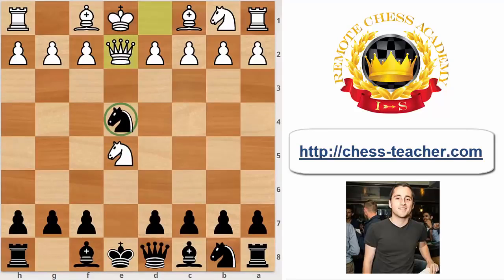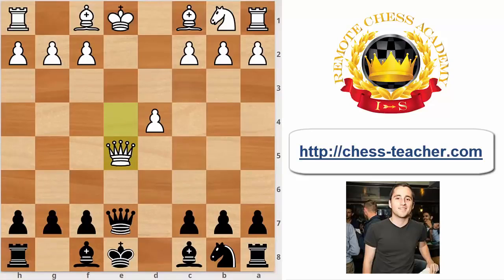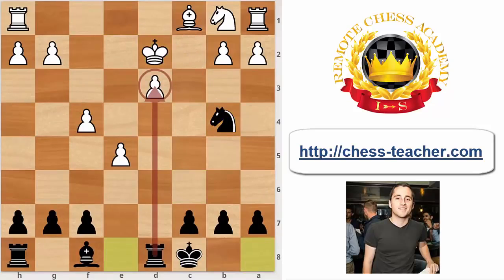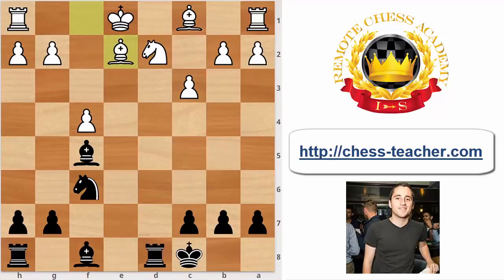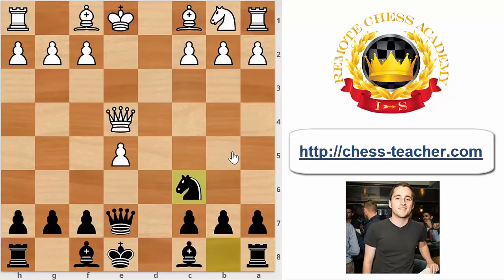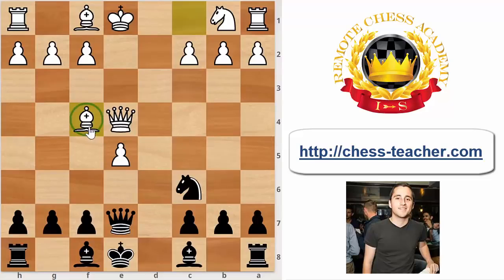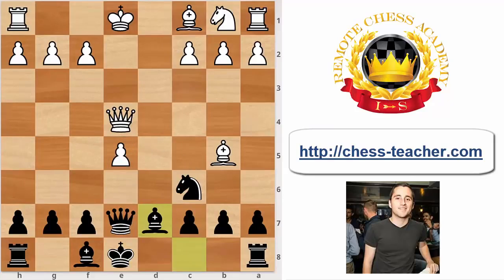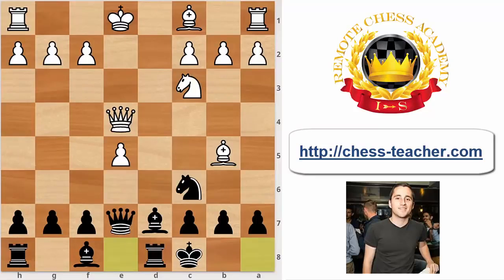Chess Opening ideas: Petrov's Defense 3.Nxe4 Ideas and Traps